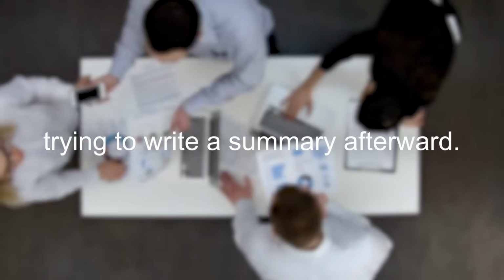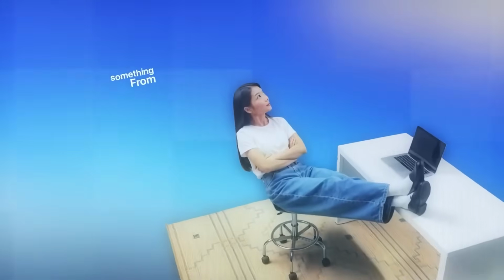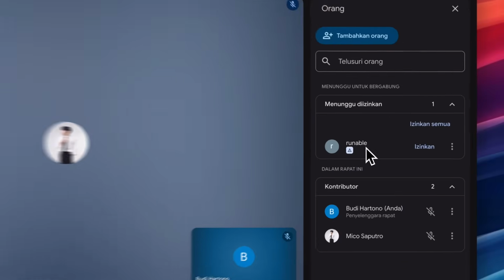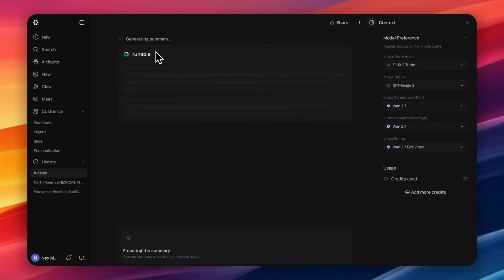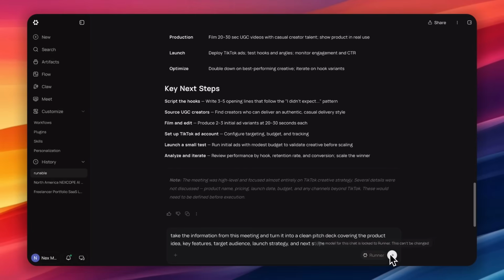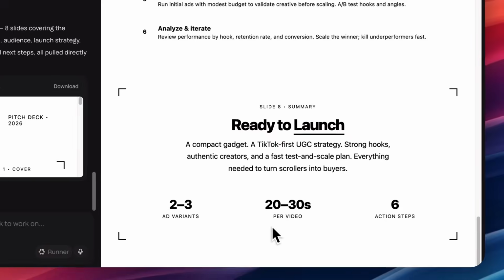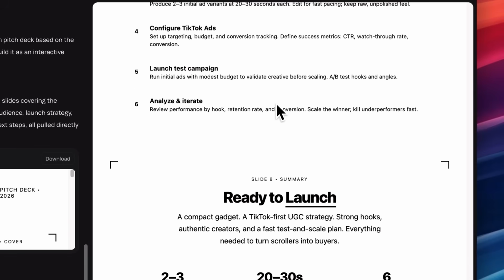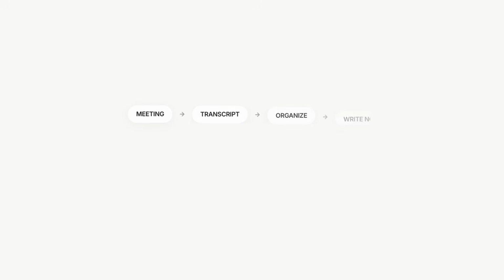Runable Meet: I Let an AI Attend My Meeting...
I tested Runable Meet to see if an AI can actually attend a meeting, understand the conversation, identify decisions and action items, and turn the meeting into useful work.

In this video, I test Runable Meet in a realistic product planning meeting and see what happens before, during, and after the meeting.

What I test in this video:
0:00 Intro — can AI actually handle a meeting?
0:42 Starting a meeting with Runable Meet
1:13 Live understanding — topics, decisions and action items
2:13 What happens after the meeting
2:49 Turning meetings into actionable work
4:00 Who Runable Meet is actually for
4:25 Final verdict

About Runable: one AI agent that builds websites, slides, videos, images, carousels, reports, documents and web + mobile apps from a single prompt. No coding needed.